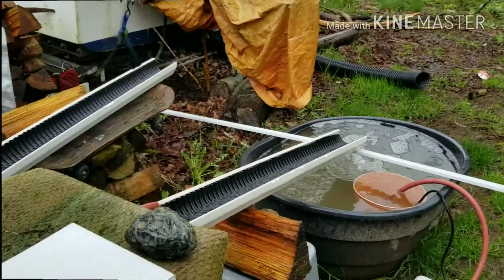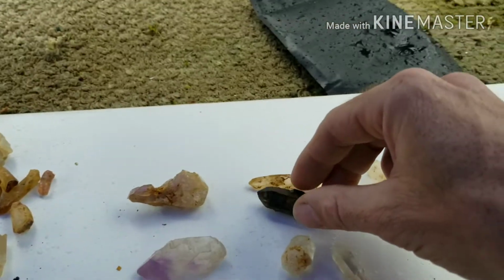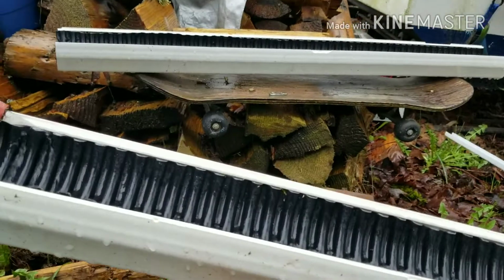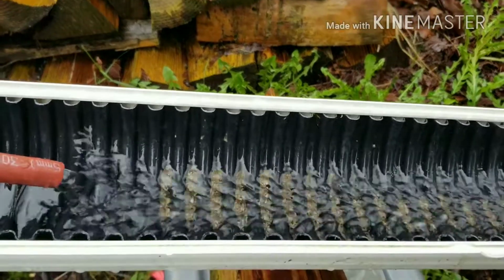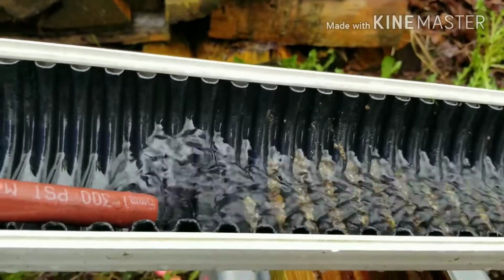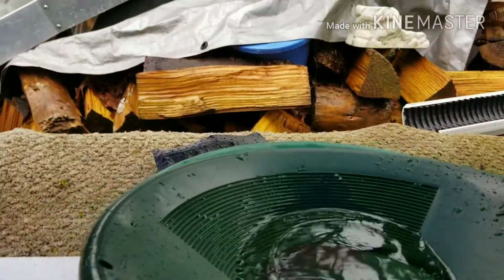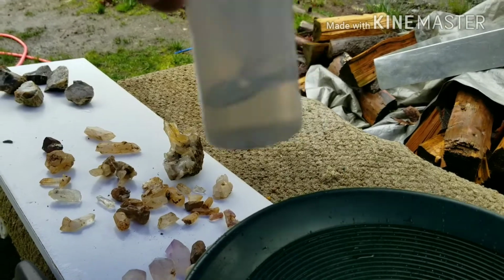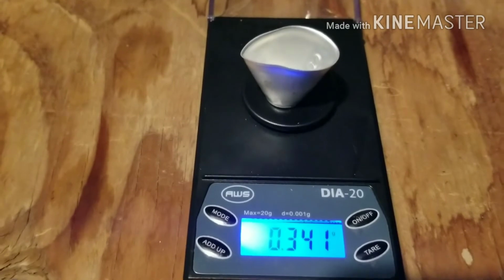Dirt:30 Homemade mini sluice, crystals and gold.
Running the homemade mini sluice and showing some crystal specimens from previous digs.